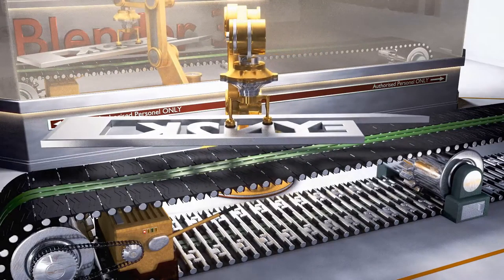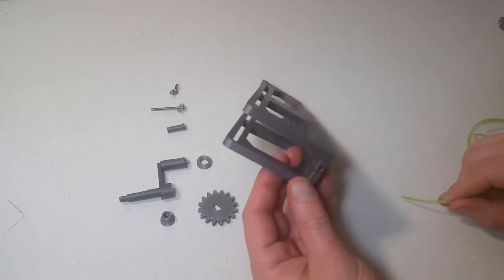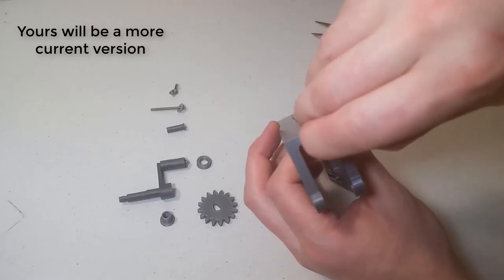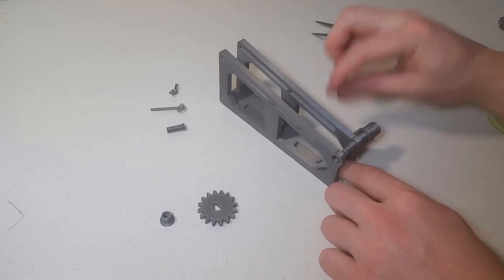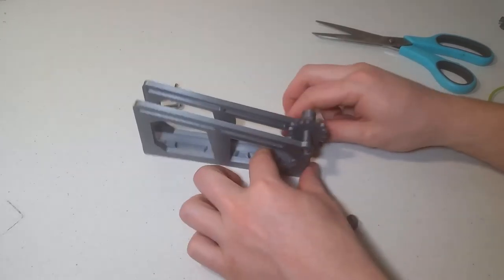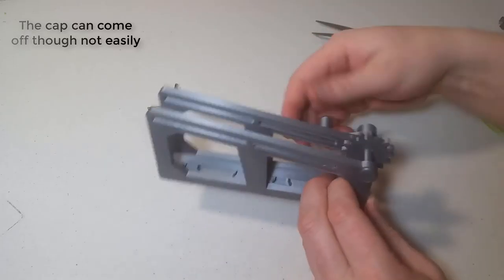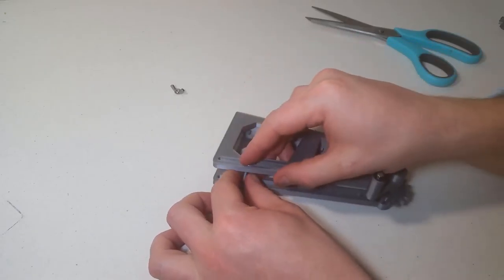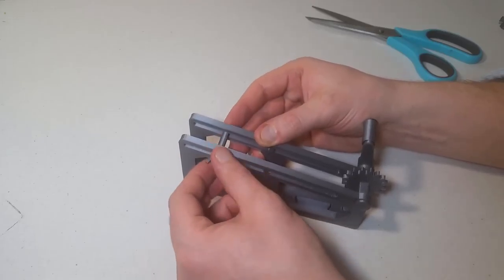30 Minute Mechanisms 5.01 - Housing Unit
30 Minute mechanisms 5.01 - Housing Unit

This is the largest of the prints, the frame. Once this is together it is a lot more fun.

SPECIAL THANKS TO :

Blender 3D
Python
Gimp